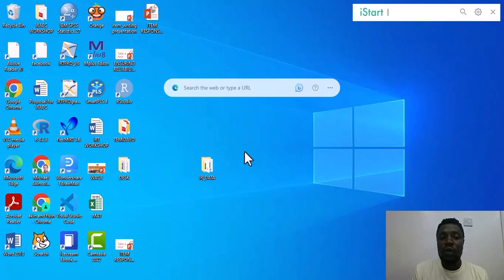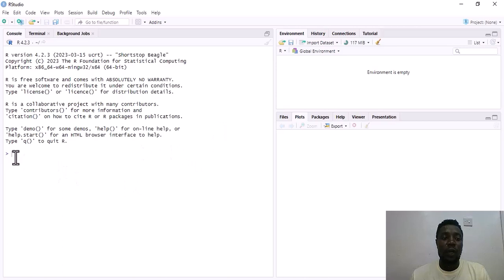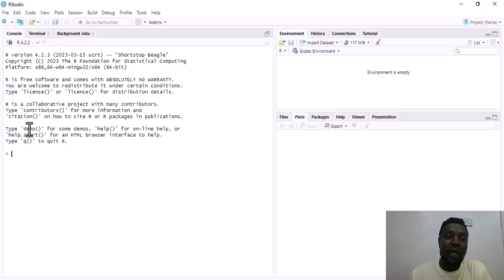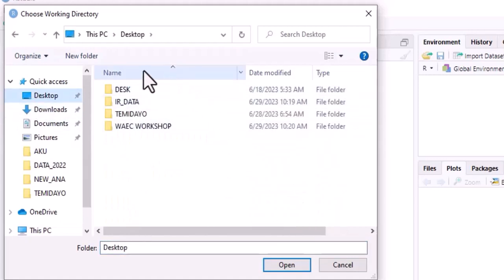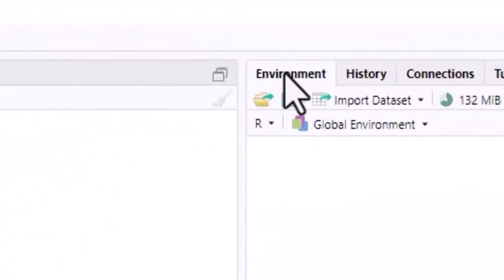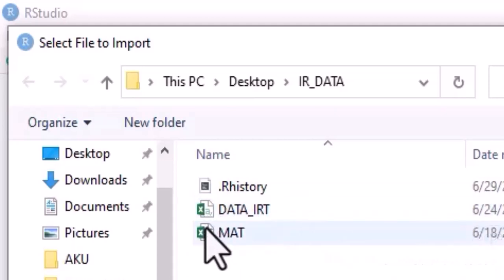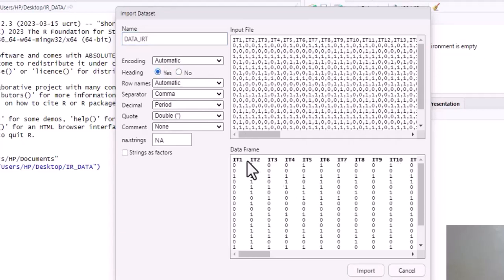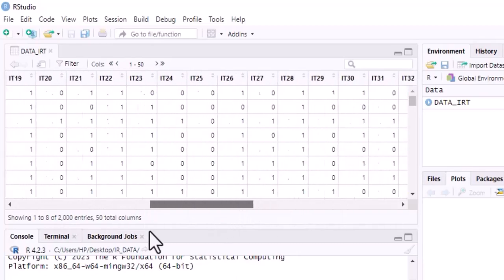How to import converted files into R environment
In this video, the step by step of how data can be imported into R environment is shown